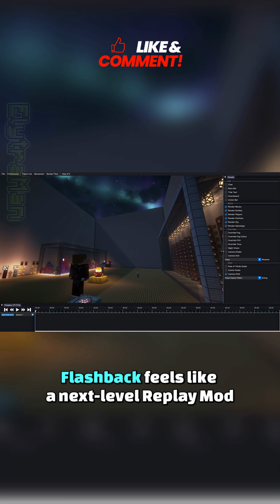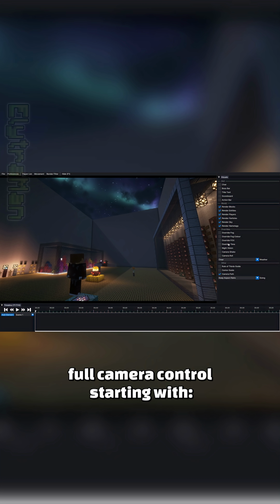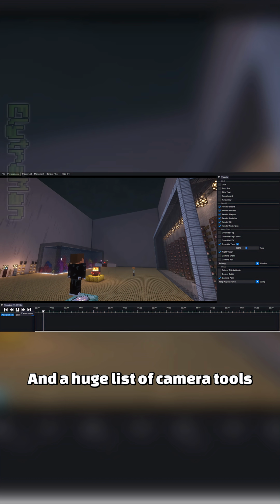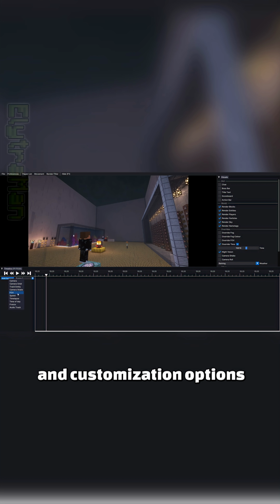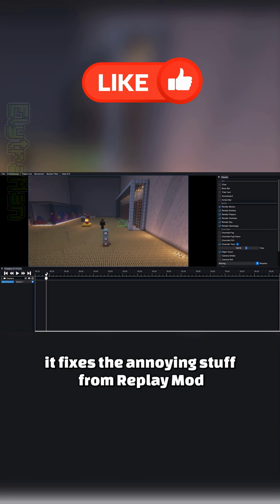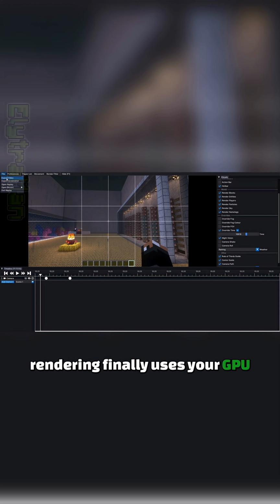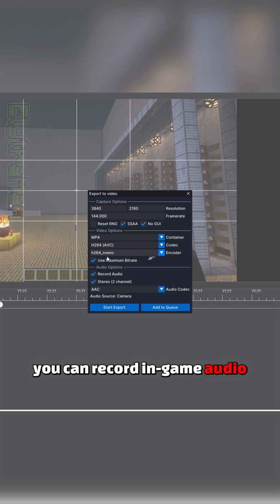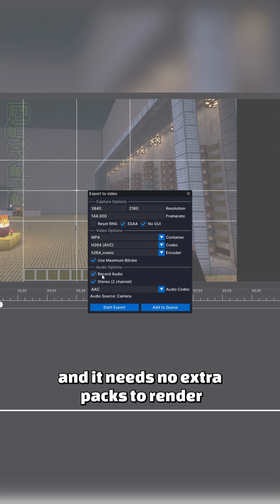This Is Why I Prefer Flashback Mod Over Replay Mod 🎥🔥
If you're a Minecraft creator or you use Replay Mod for cinematic shots, this video will help you a LOT.
After dealing with bugs, crashes, missing hands, long render times, and constant issues in Replay Mod, I finally switched to Flashback Mod — and it completely changed my workflow.

Flashback Mod gives better camera control, faster rendering, and cleaner footage with no extra packs needed.
This video is simply to help anyone who wants to create better Minecraft content with smoother shots and fewer problems.

Replay Mod vs Flashback Mod — here’s the real difference.